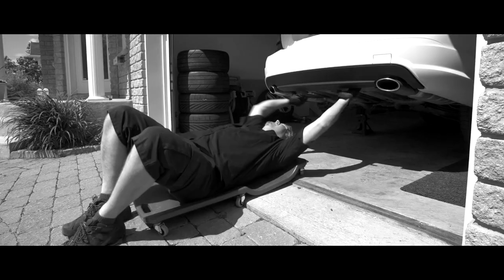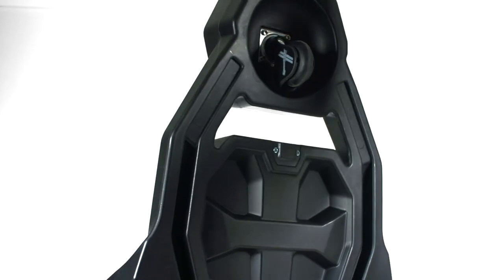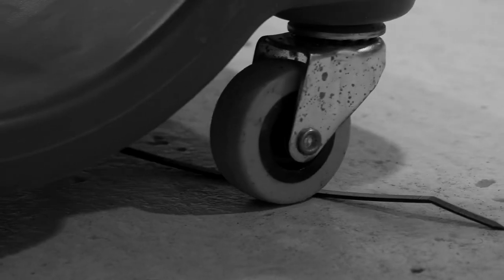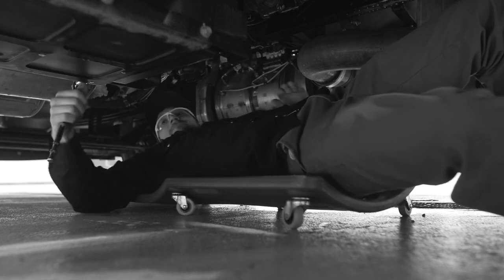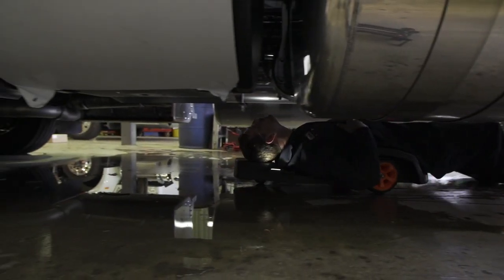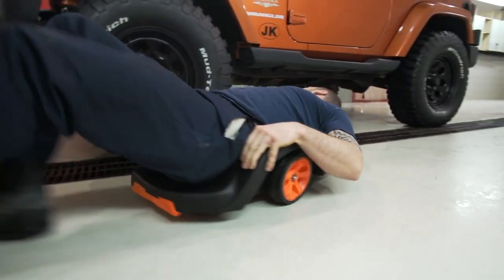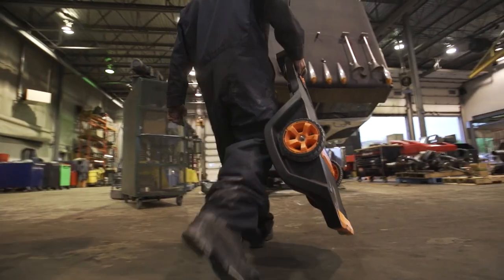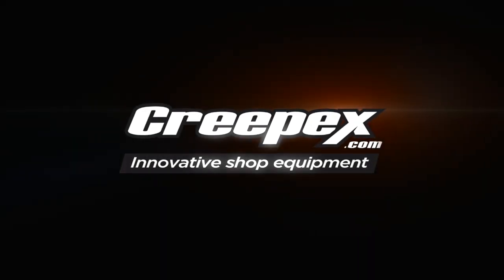Fastback - By Creepex - Best Creepers in the World